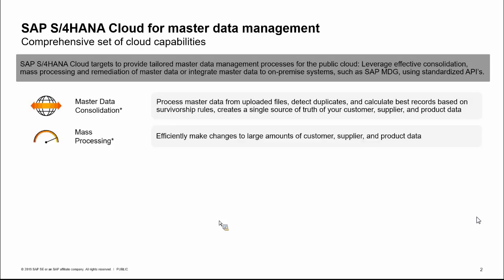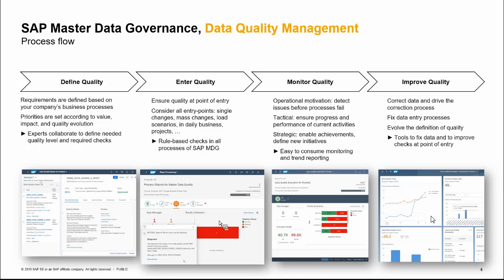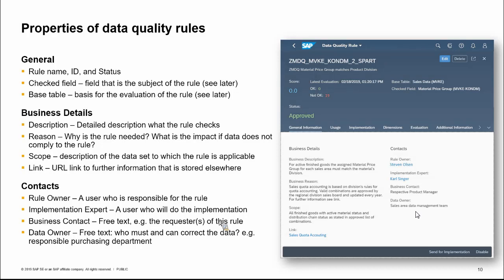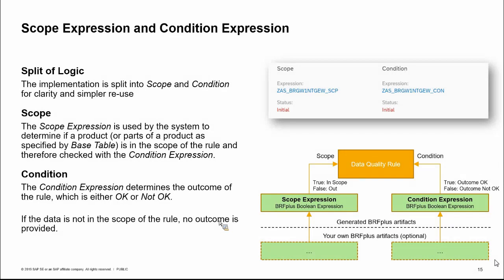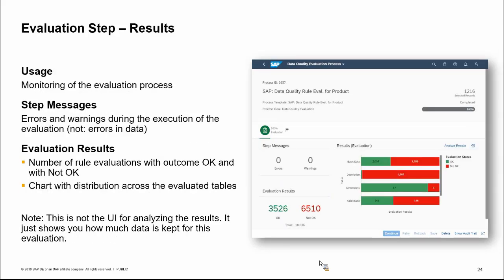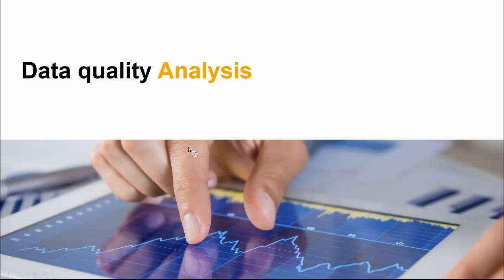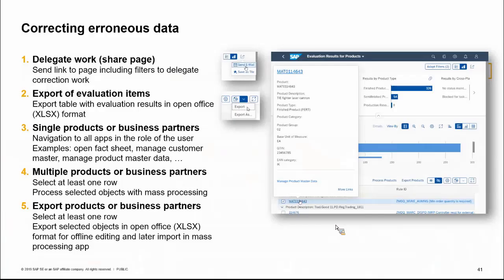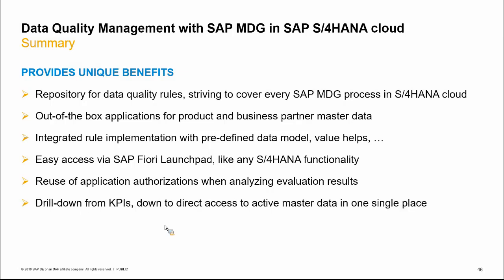Master Data Quality Management with SAP Master Data Governance on SAP S4HANA cloud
Note: All Credits SAP